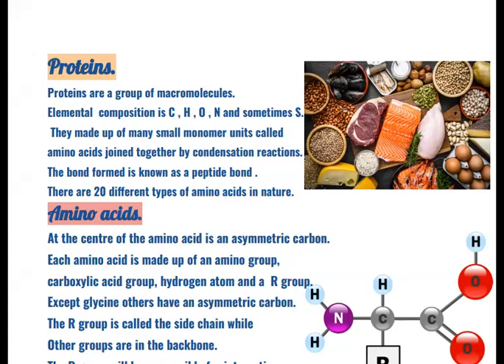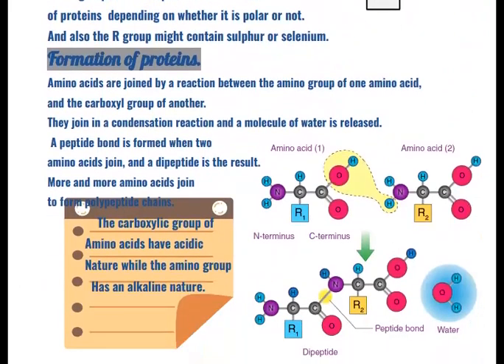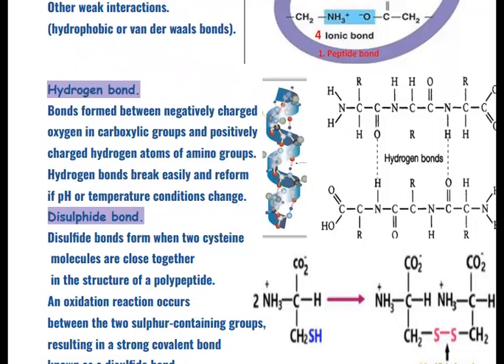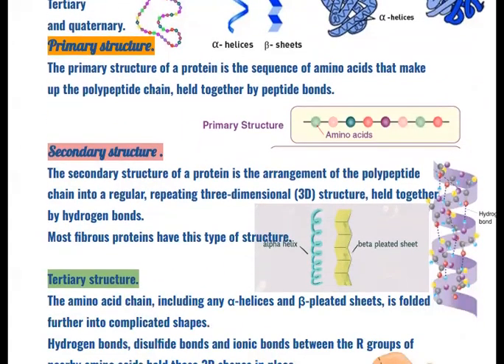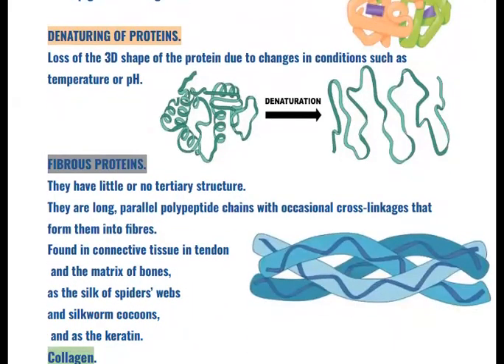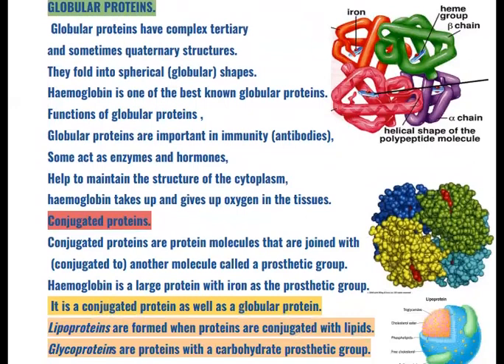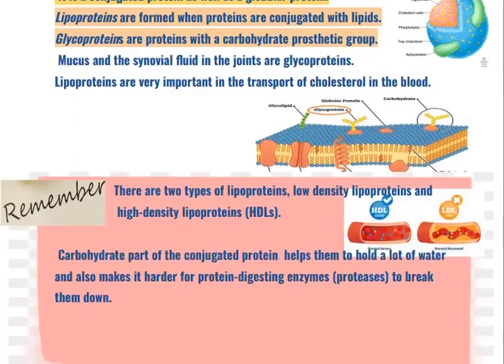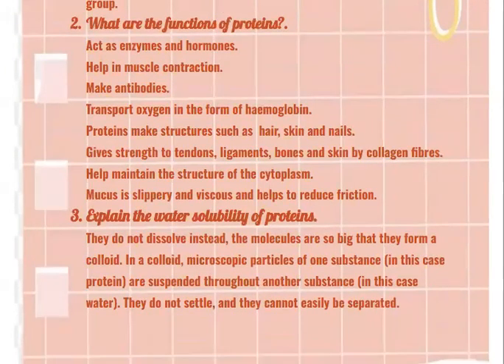Biology ,biomolecules ,proteins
stracture and function of proteins, how they are formed ,types of proteins ,practical skills and questions